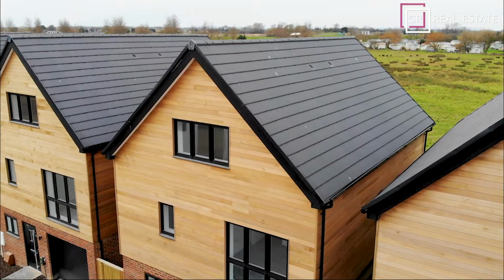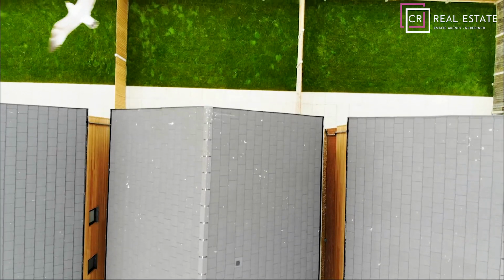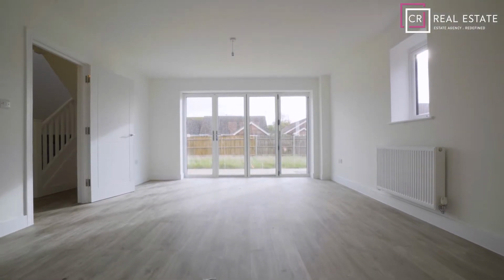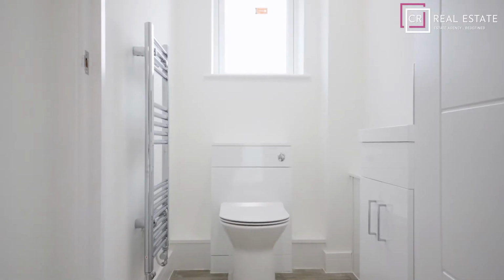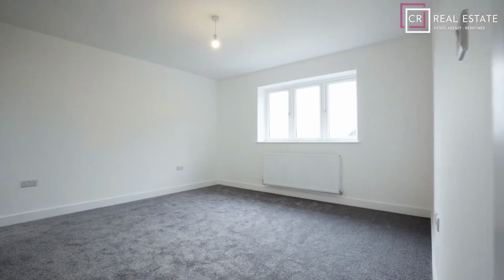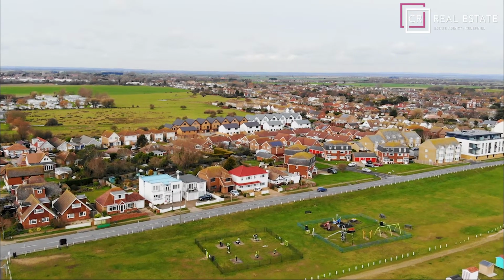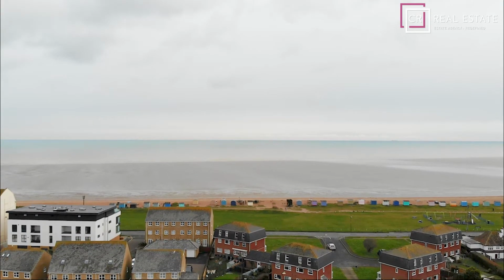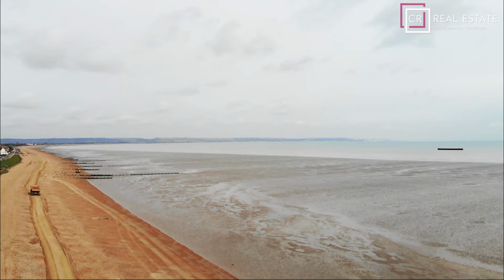PROPERTY TOUR | Prime View 3, Littlestone, New Romney | CR Real Estate